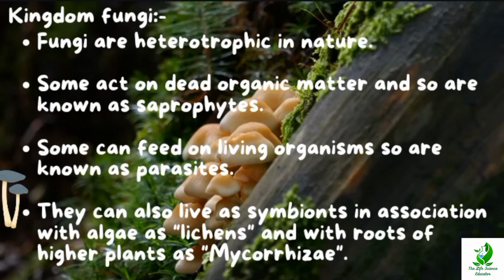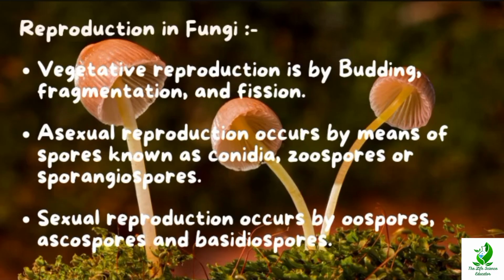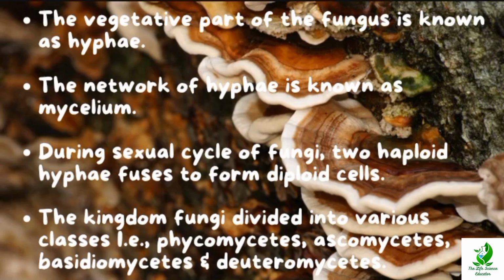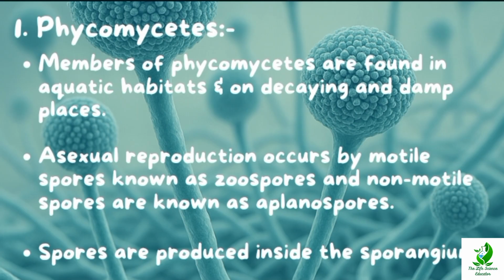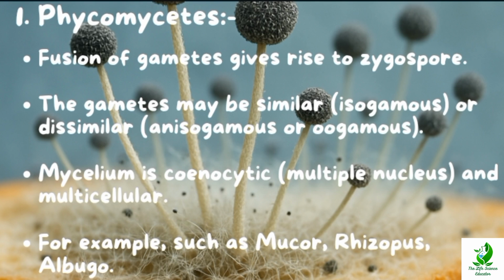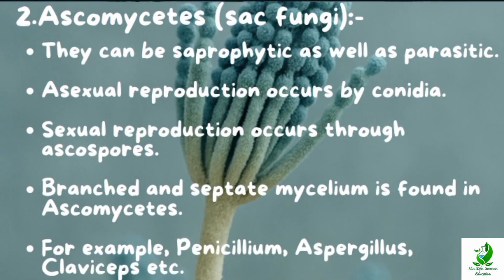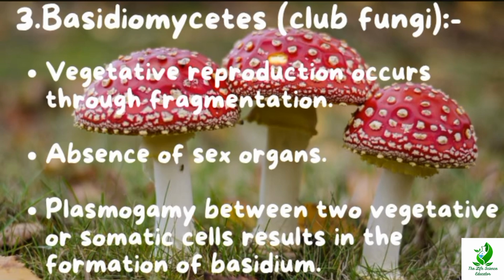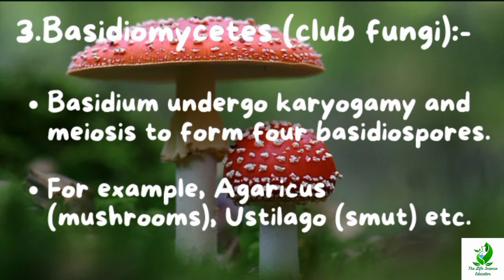"Kingdom Fungi in 5 Minutes | Quick Biology Class"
Welcome to the fascinating world of Kingdom Fungi!
In this video, we explore everything you need to know about fungi – from mushrooms to molds and yeasts. Learn about their structure, classification, reproduction, and their crucial role in ecosystems as decomposers.

Whether you're a student preparing for exams or just curious about biology, this video simplifies complex concepts with clear explanations and visuals.

Topics covered:

Characteristics of Fungi

Types of Fungi (Mucor, Rhizopus, Yeast, Mushroom)

Reproduction in Fungi

Economic Importance (Benefits & Harms)

Differences from Plants and Animals

Perfect for students of Class 11, NEET aspirants, or general biology enthusiasts!